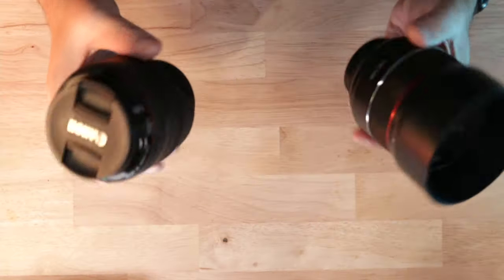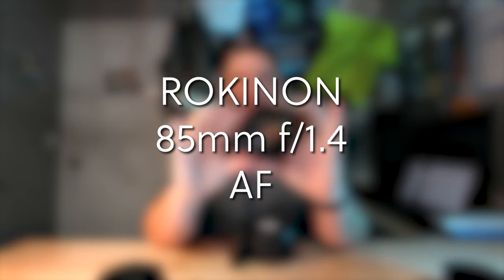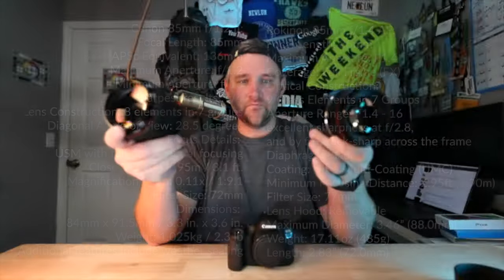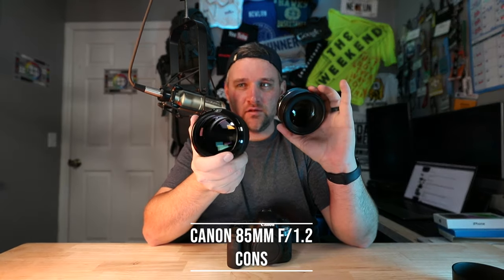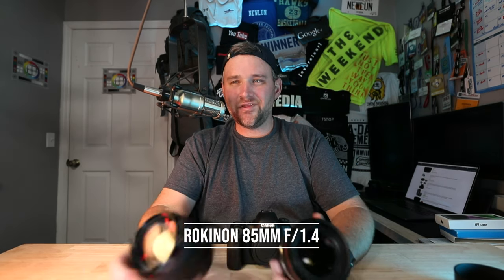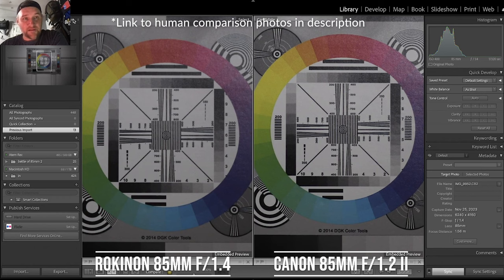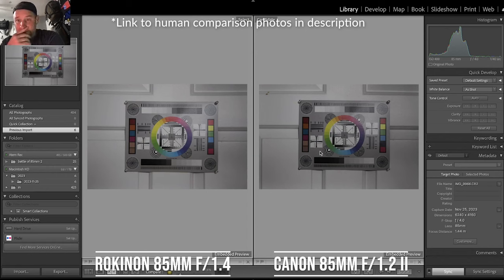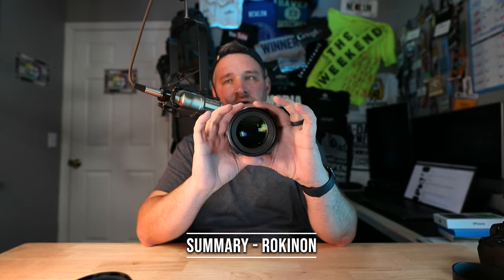Portrait Lens Showdown: Canon 85mm f/1.2L vs Rokinon 85mm f/1.4 - Which Should I Buy?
🔥 Dive into the our comparison between the Canon 85mm f/1.2L ii and the Rokinon AF 85mm f/1.4, tailored for portrait photographers. Discover which lens is the right investment for your photography!

Designed for portrait photographers of all levels.
Clear, direct comparison for easy decision-making.
Expert opinions from a professional photographer.

👥 Target Audience:

Portrait Photographers
Photography Enthusiasts
Gear Shoppers

Connect with fellow photographers, share your work, and get exclusive content by joining our Discord community!